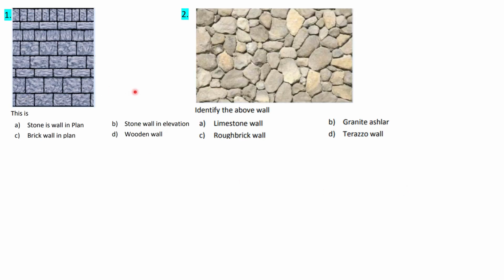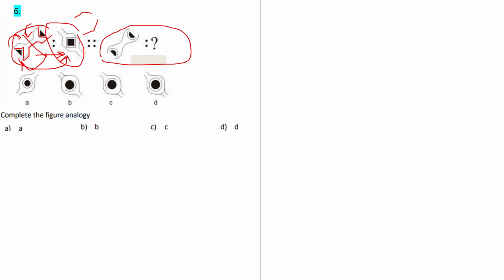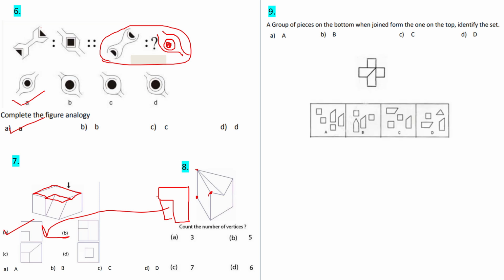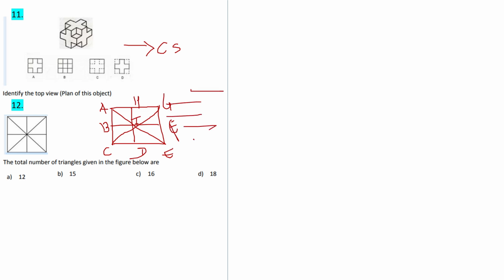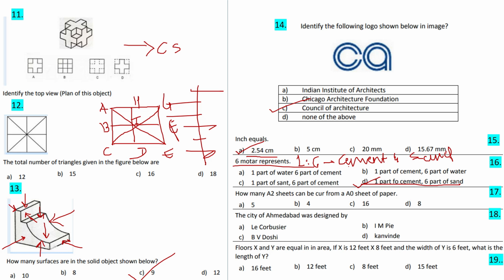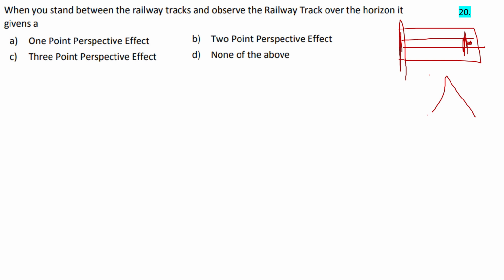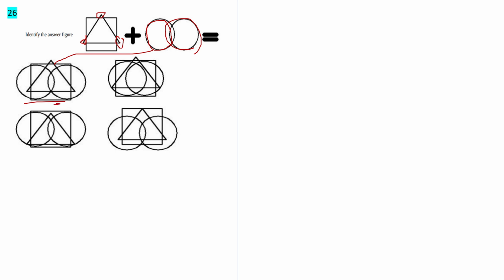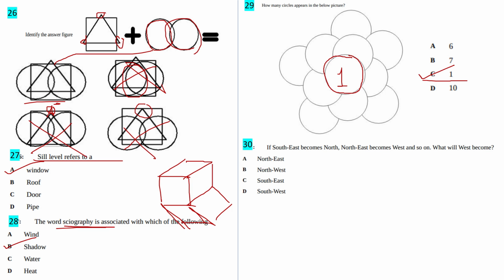NATA Mock Test 1 | Aptitude Test | NATA Preparation 2024 | Archituber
🔍 Looking to enhance your aptitude skills? Dive into the world of Non-Verbal Reasoning with our comprehensive Question Bank Set 01!
🧩 Non-verbal reasoning is a crucial aspect of many competitive exams. It tests your ability to analyze and solve problems using visual patterns and logical thinking.
🚀 Whether you're preparing for entrance exams, recruitment tests, or simply want to sharpen your cognitive abilities, this video is packed with diverse non-verbal reasoning questions to challenge and stimulate your mind.